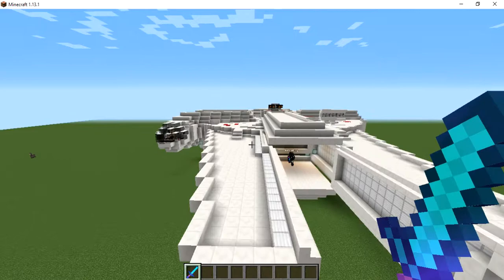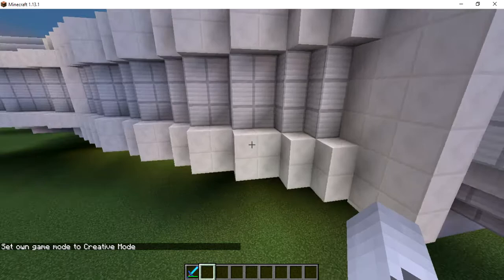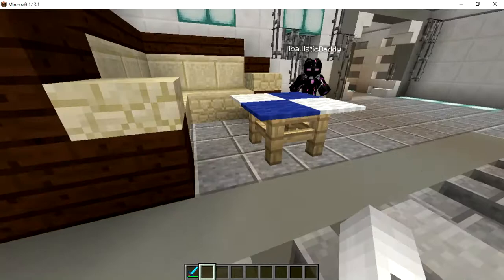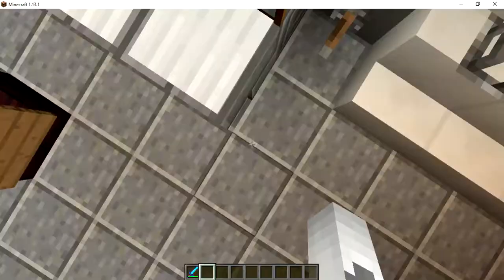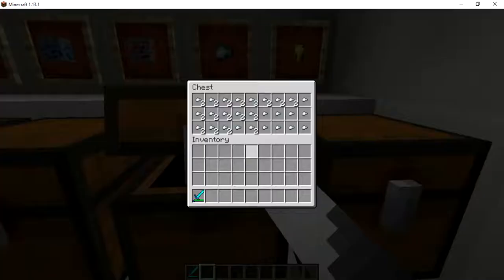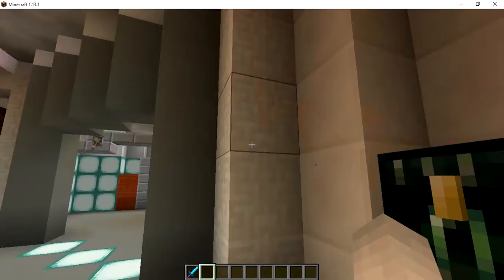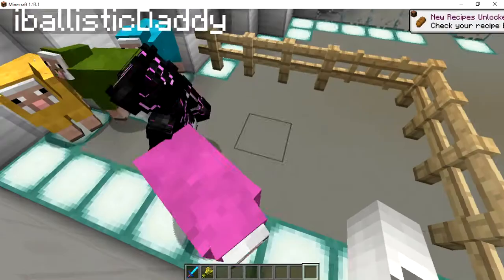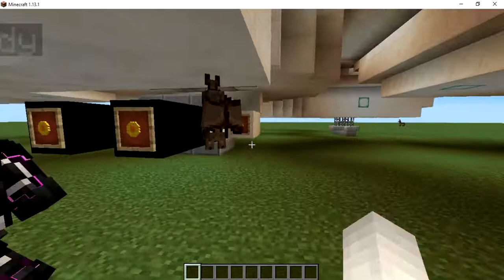Hap6Online - Minecraft - The Millenium Falcon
In this episode we will be taking a tour of The Millenium Falcon, built in Minecraft by our very own iBallisticDaddy. We also have a lightsaber duel and meet 2 batty characters, Barry and Garry. We both hope you enjoy the tour of this amazing build. Bye!